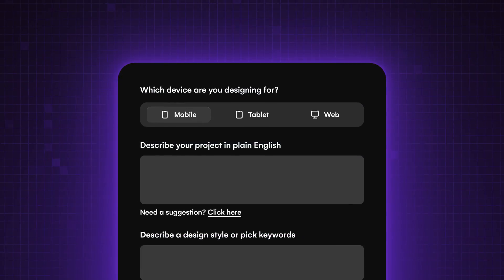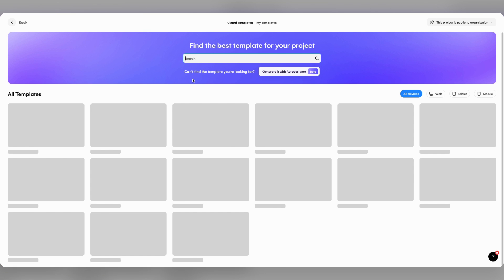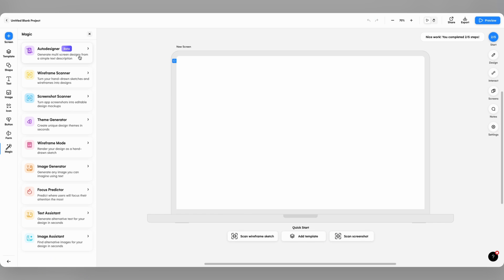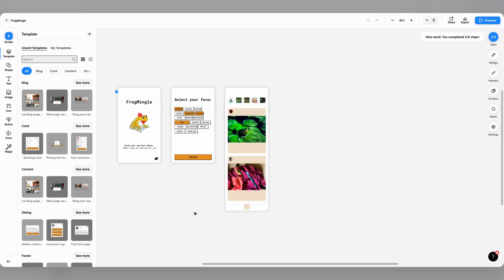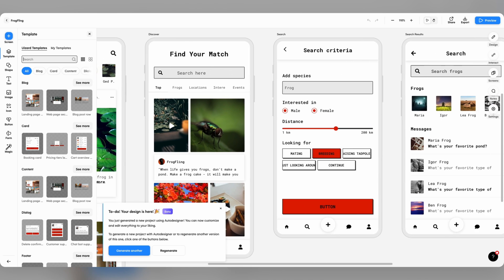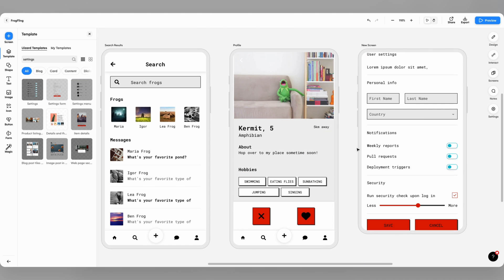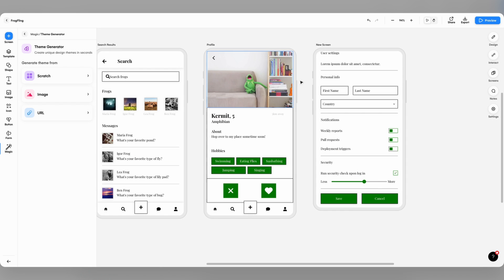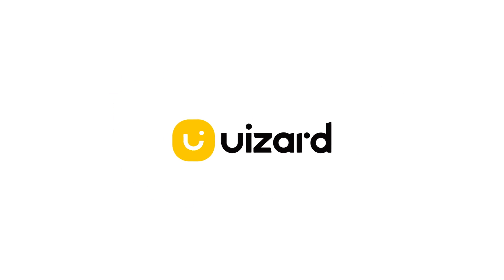Uizard Autodesigner: Generate an App Design from a Text Prompt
With Uizard Autodesigner, it's now possible to generate multi-screen app, web, or UI designs with a simple text prompt. Gone are the days of laborious wireframing and concept mapping, with Autodesigner you can go from idea to mockup in no time at all with the power of AI.

In a nutshell, for consultants, agencies, designers (basically anyone with an app idea), the ideation stage of the product design journey has just been supercharged like never before.

Join Joe, Uizard's Head of Content, as he runs through how you can generate an editable, multi-screen design from a simple text prompt with the power of AI!

Skip to section:
0:00 Introduction
0:16 Uizard Autodesigner overview
0:33 How to get started
1:08 Typing out your design idea
1:27 Regenerating your design idea
1:49 Editing your generated design
2:02 Generate a unique UI theme
2:22 Sharing your project
2:30 Outro